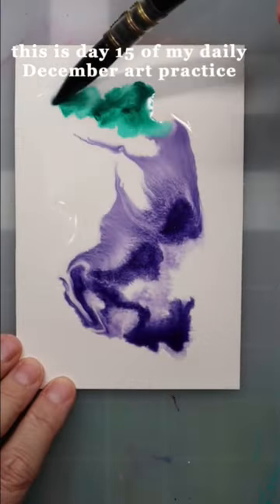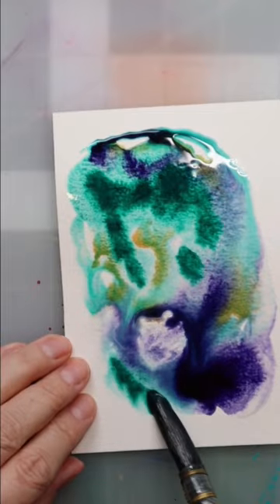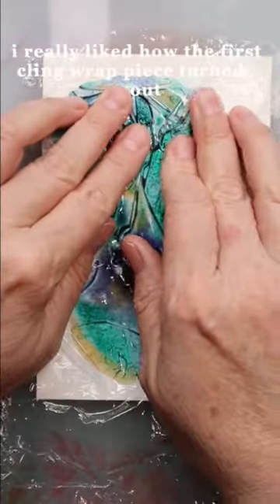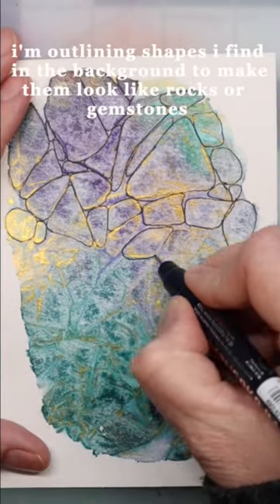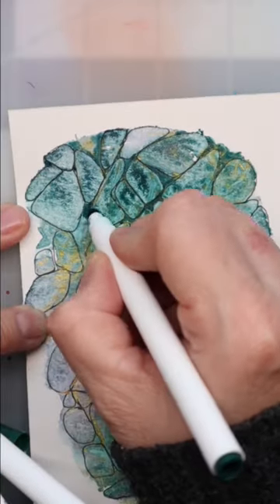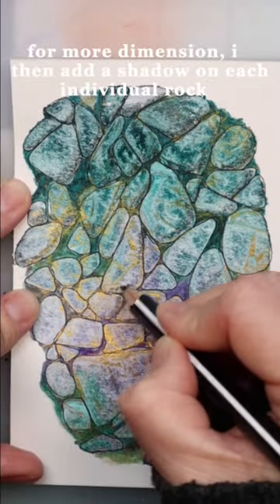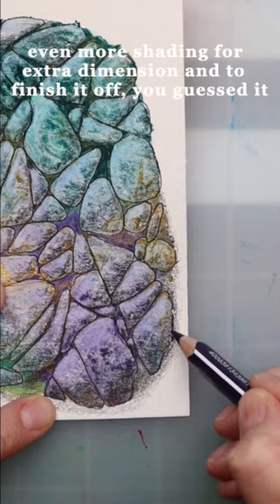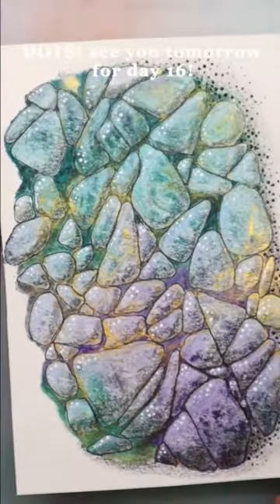Daily December Art Practice #15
Canson Pro-Art Watercolor Paper 140 Pound 9 inch x 12 (2-Pack)

MeiLiang Watercolor Paint Set 52 Colors in Half Pans with Drawing Pencil, Paint Brushes, 5 Watercolor Paper, Sponge, Black Drawing Pens, Art Supplies for Adults Travel Watercolor & Purple Box

Coliro M600 Artist Mica Watercolor Paint Set – Metallic Watercolor Paints (6-Color Set, 30mm)

ARTEGRIA Watercolor Brush Set - Sizes 2, 6 - Round Quill Fine Tip Mop Brushes, Soft Synthetic Squirrel Hair, Short Handles for Professional Artists - Water Color Paint, Gouache, Ink

Kuretake Manga pens Drawing pens for Artist Sketching Anime Manga Comic ZIG Cartoonist 9 Set Black 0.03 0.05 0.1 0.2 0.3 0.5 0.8 Fine Medium

5 Pcs Embossing Stylus Set with Different Size Wooden Ball Embossing Stylus Double End Tracing Dotting Tool

Golden Fluid Acrylic Paint 1 Ounce-Carbon Black

Golden Fluid Acrylic Paint 1 Ounce-Iridescent Gold Deep

Golden Fluid Acrylic Paint 1 Ounce-Titanium White

Beauvia Empty Spray Bottle – Ultra-Fine Continuous Spray Bottle for Hairstyling, Skincare – Spray Bottle for Plants – Fine Mist Spray Bottle for Cleaning, Ironing and More – 6.8oz/200ml

I film my videos with my Canon EOS M50 Markii and sometimes my Sony ZV-1

Canon EOS M50 Mark II Mirrorless Camera with 15-45mm Lens (White) (4729C004) + 64GB Memory Card + Card Reader + Case + Flex Tripod + Hand Strap + Memory Wallet + Cap Keeper + Cleaning Kit (Renewed)

Rode VideoMicro Compact On-Camera Microphone with Rycote Lyre Shock Mount, Auxiliary, Black

Sony ZV-1 Digital Camera for Content Creators, Vlogging and YouTube with Flip Screen, Built-in Microphone, 4K HDR Video, Touchscreen Display, Live Video Streaming, Webcam